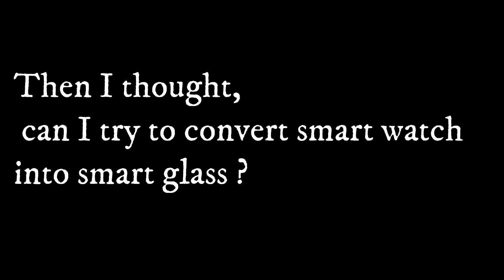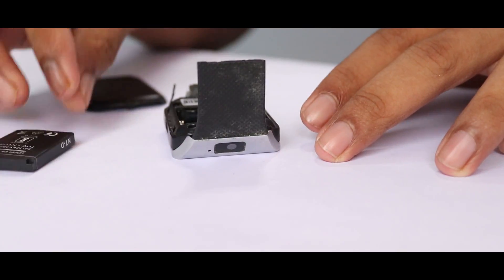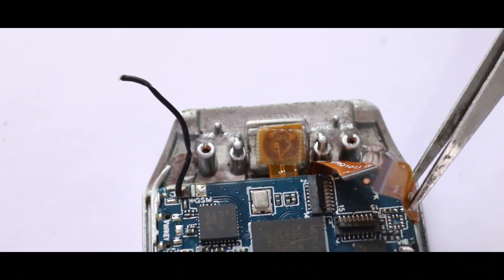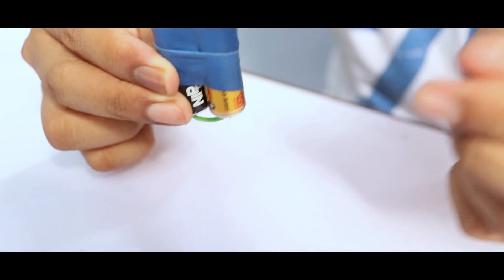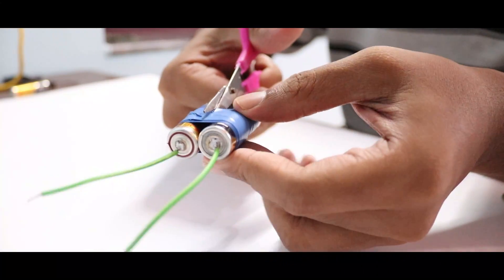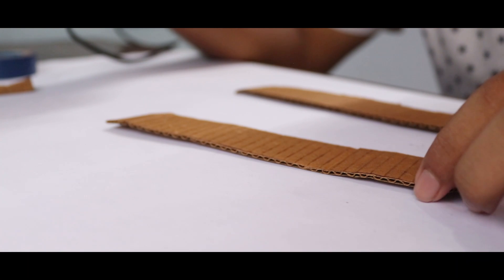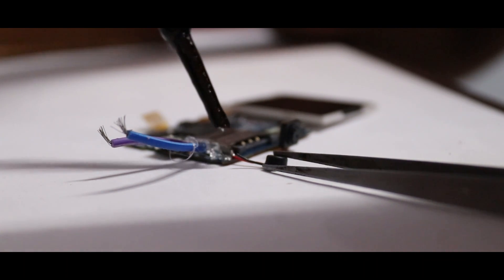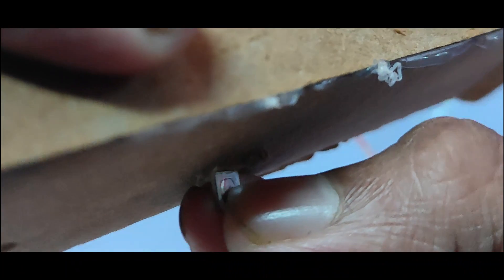How I Made My Own Smart Glass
Hi Friends,

In this video I have made a Smart Glass with my old Smart Watch. In that Smart Glass can able to receive calls and SMS also you can accept the call directly from the Smart Glass and able to communicate.